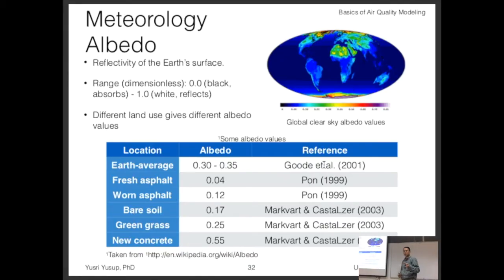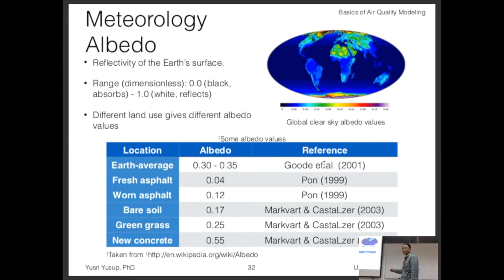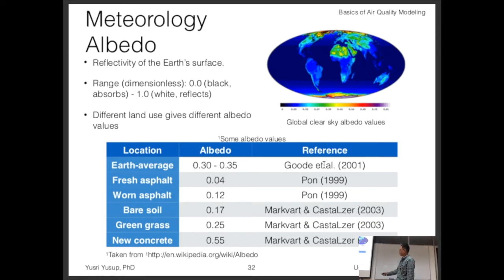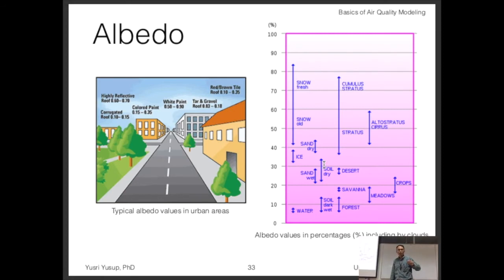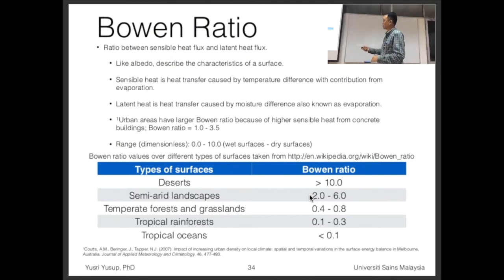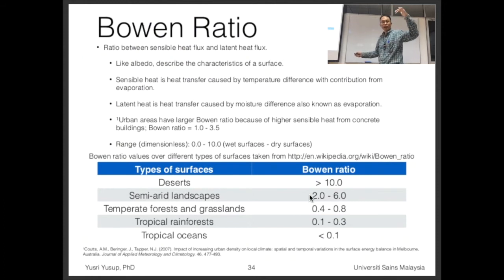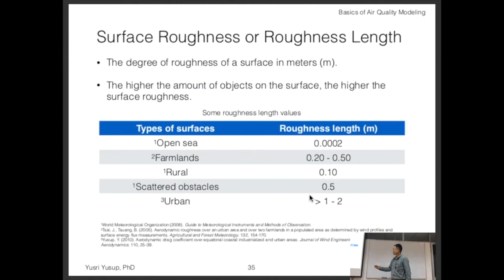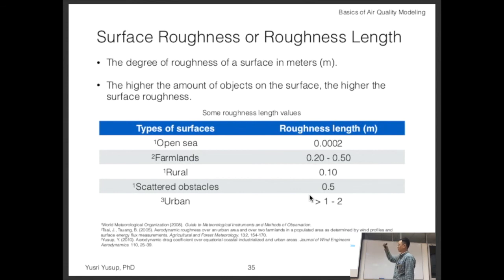IEA501 Air Quality Modeling Meteorology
This video is about meteorology used in the air quality model.
Program: Master of Science in Environmental Science
Course: IEA501/3 Atmospheric Science and Air Quality.
Instructor: Yusri Yusup
Topics:
0:00 Meteorology for the air quality model